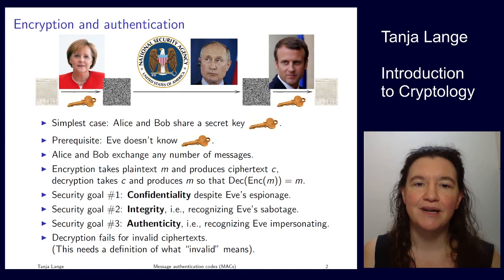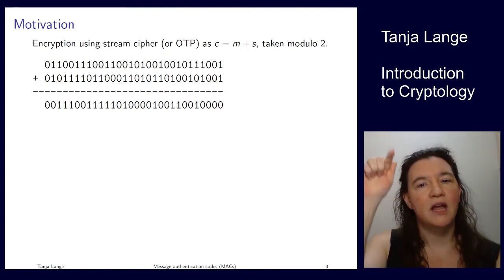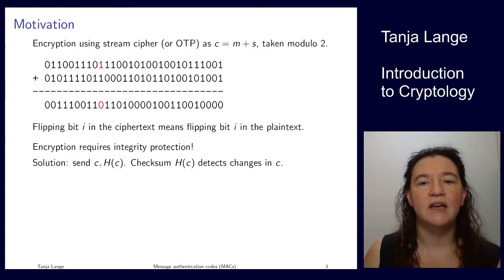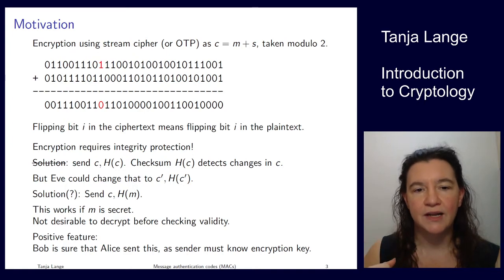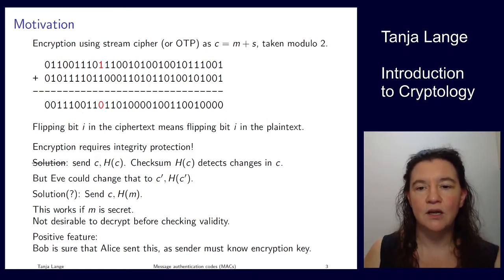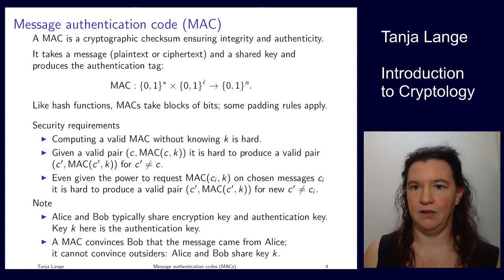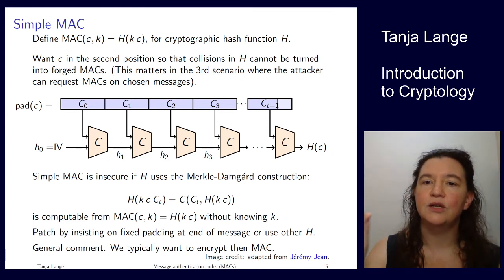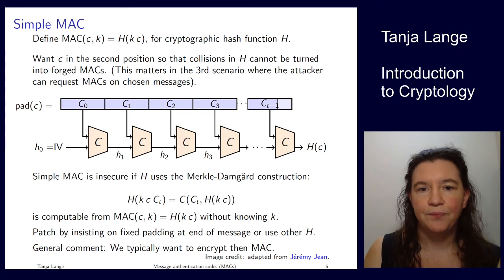Message Authentication Codes (MACs)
Slides are updated to correct an error for the formulas for OFB mode.